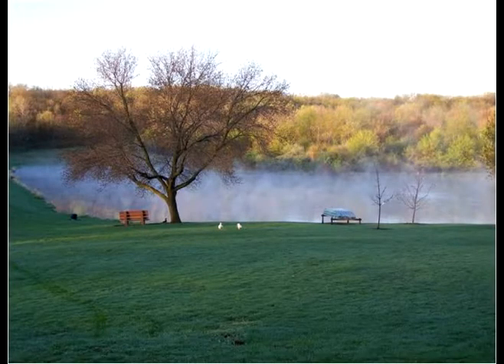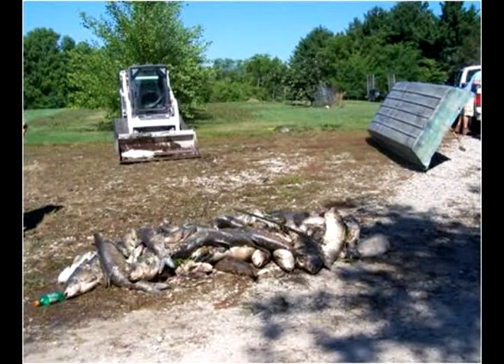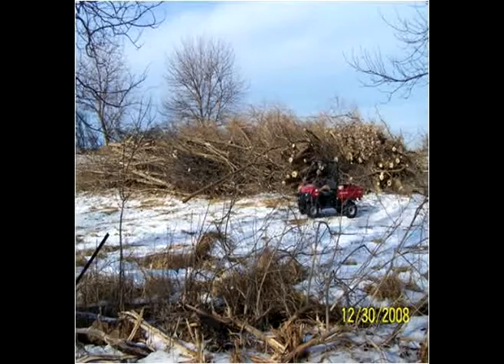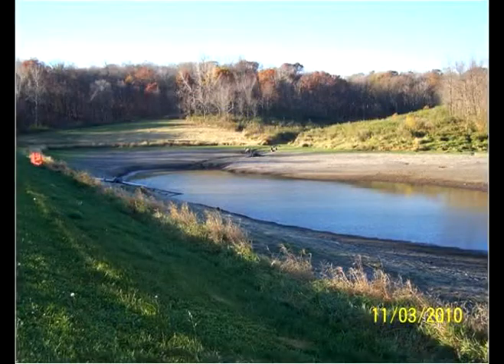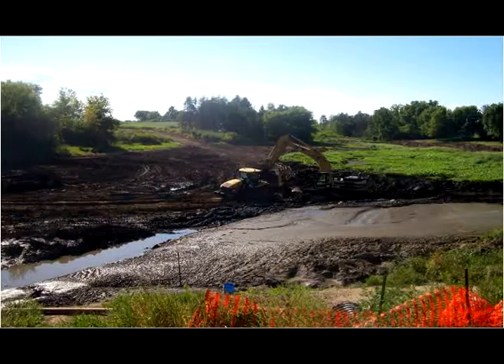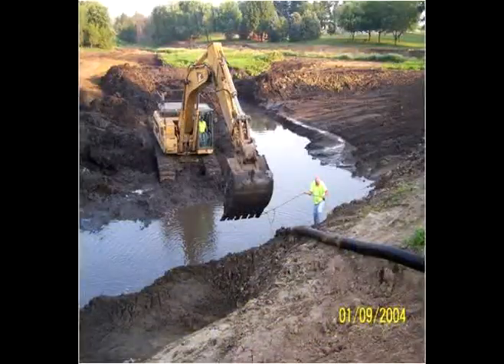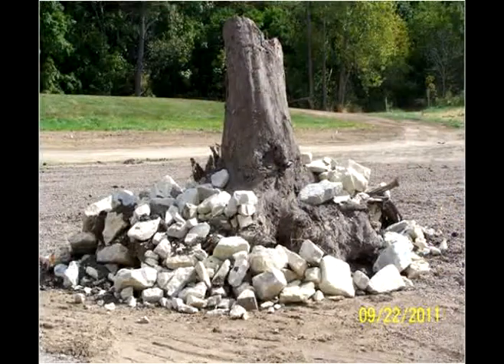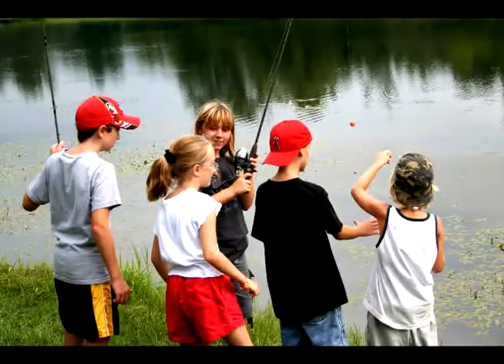Thomas Mitchell Park Fisheries Improvements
This video was made for a QR Code to explain renovations PCC did at Thomas Mitchell Pond.